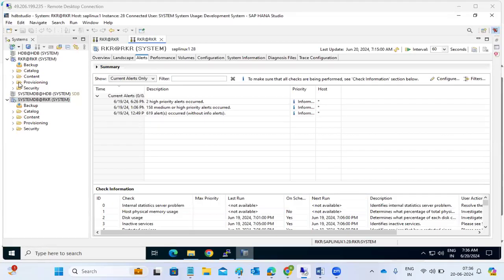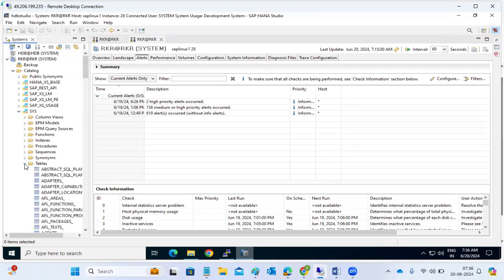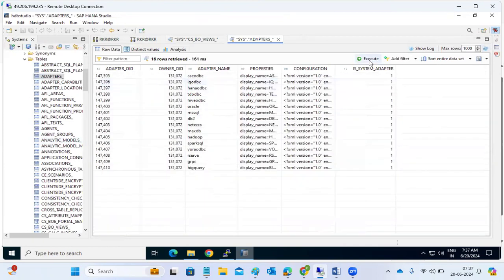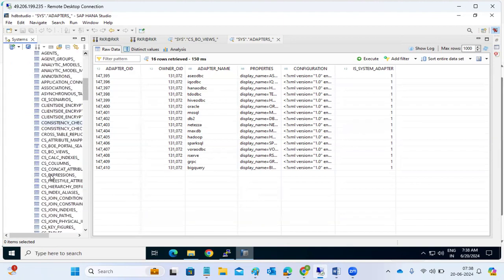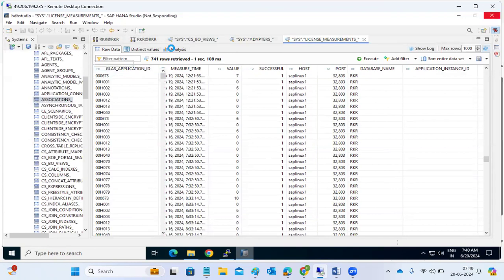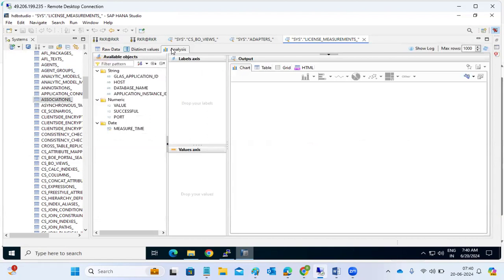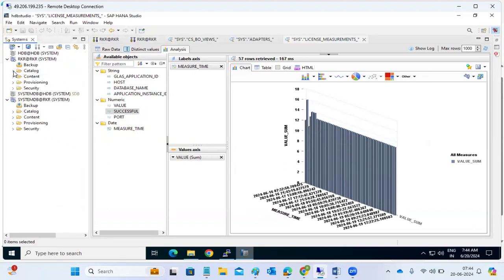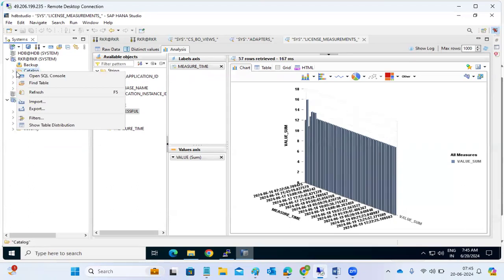HANA DB Catalog vs Schema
A Catalog in SAP HANA is a container that holds a collection of schemas, tables, views, and other database objects. It provides a way to organize and manage these objects, and to set access privileges for different users and roles.